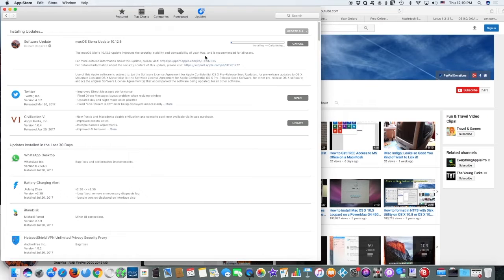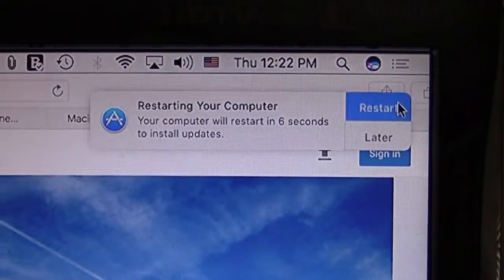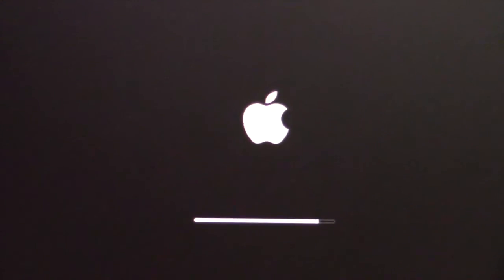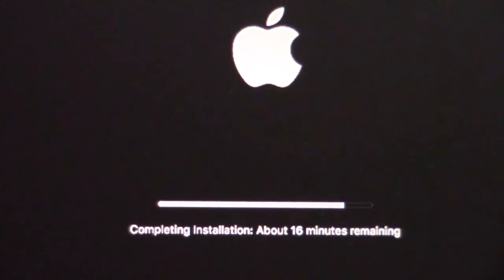How to Update to macOS Sierra 10.12.6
Apple released macOs Sierra 10.12.6 .  Find out how to update your mac to macOS Sierra 10.12.6